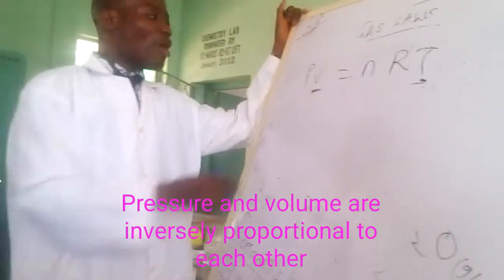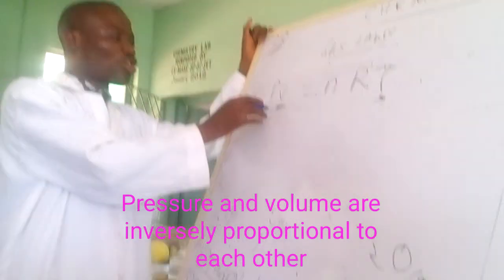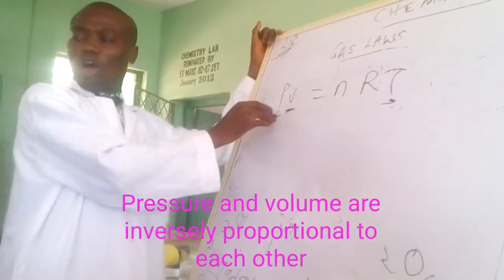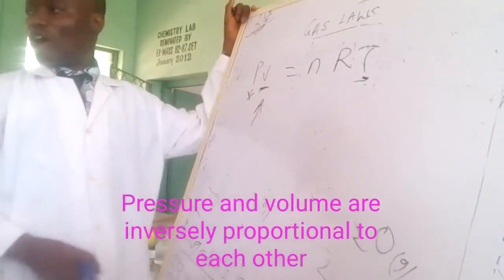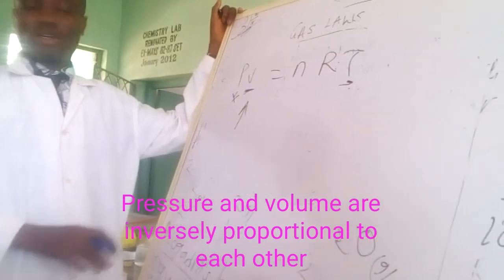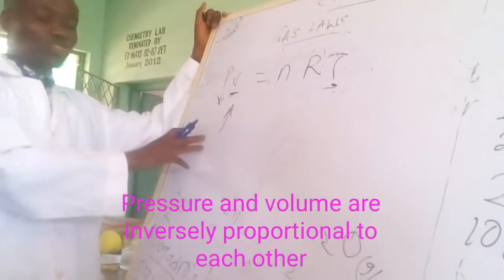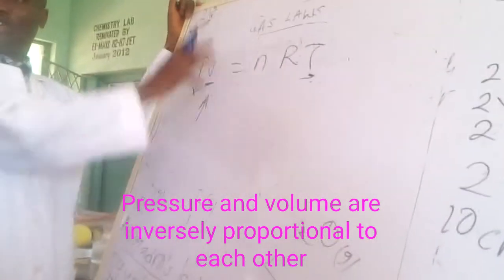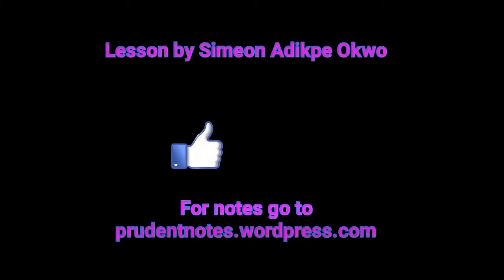Demonstrating PV in Ideal Gas Equation PV=nRT.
Pressure is inversely proportional to pressure. This is demonstrated in this experiment. For notes check prudentnotes.wordpress.com